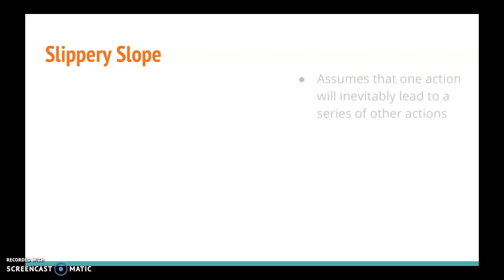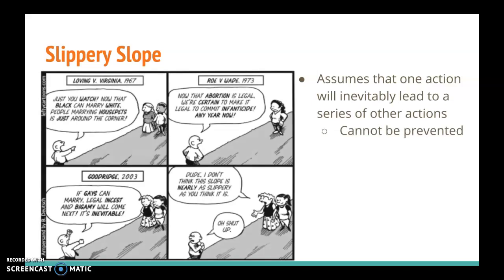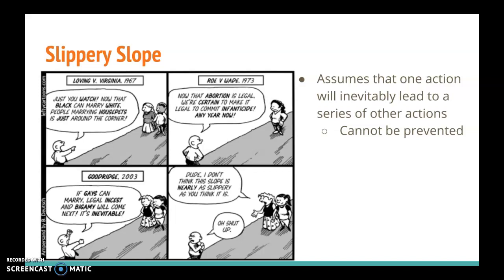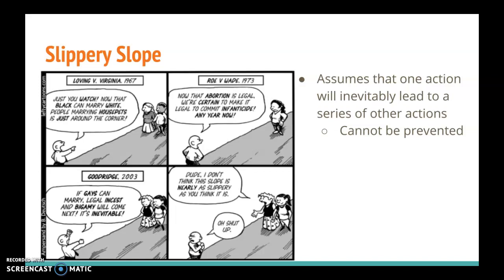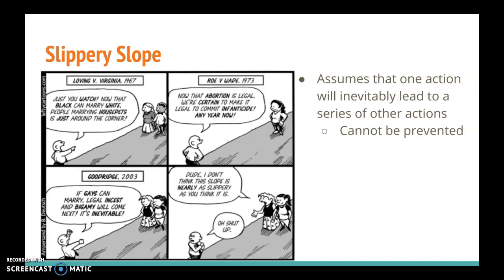CitRW Ch 11 Persuasive Appeals and Fallacies (Part 14 of 17)